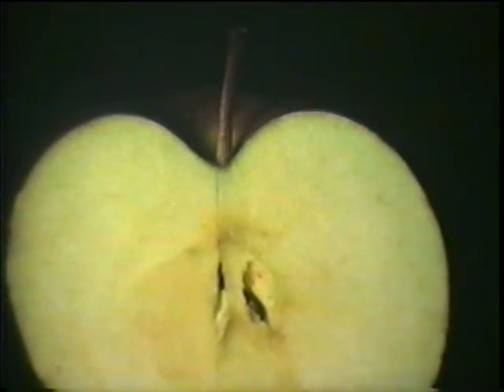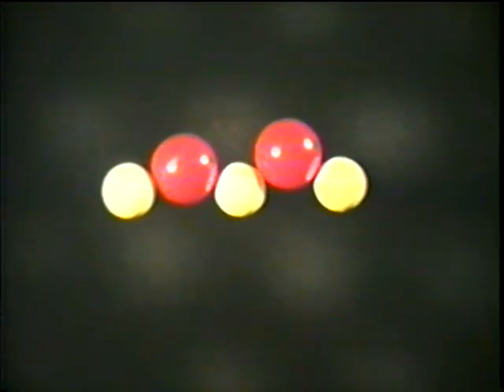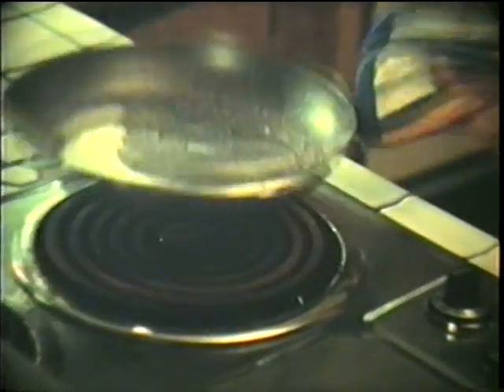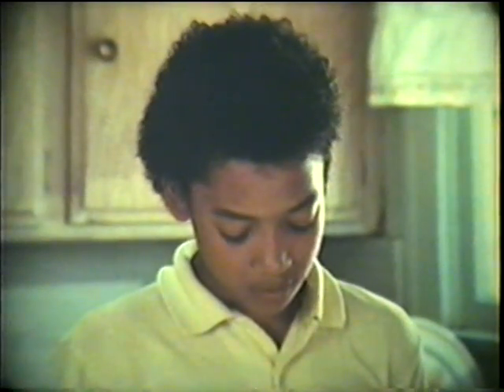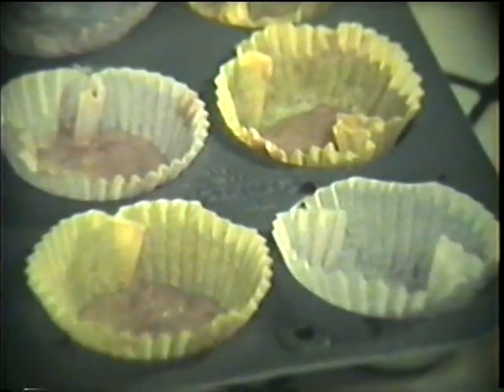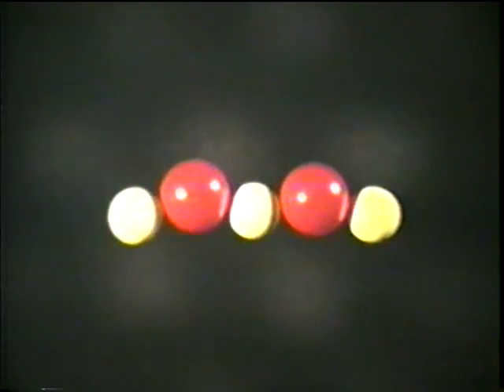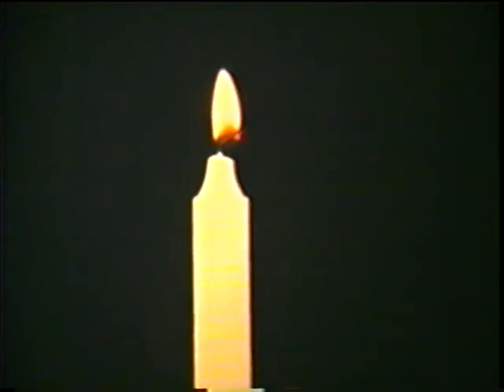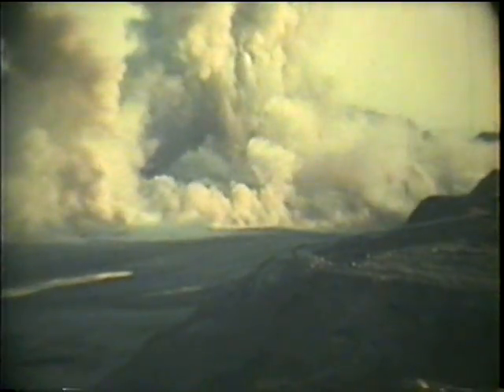Chemical Energy: What Happens in a Chemical Change?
In this film students will learn What Happens in a Chemical Change - that chemical change occurs when atoms and molecules combine and separate in various ways, chemical is different than physical change,  facts about chemical energy and more.  Excellent film!!